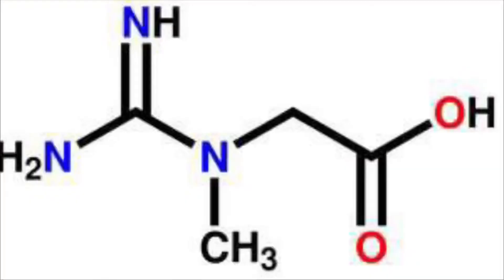What is Creatine?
A short video describing the basics of what creatine is.